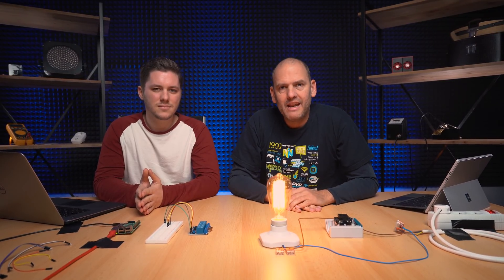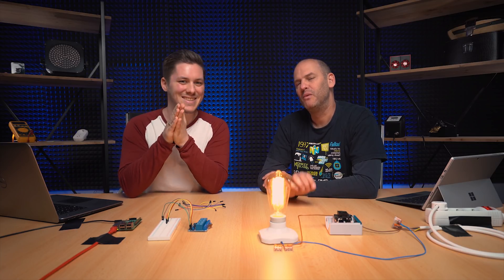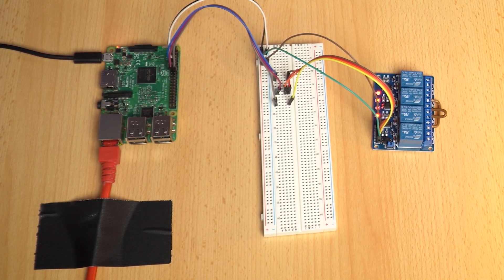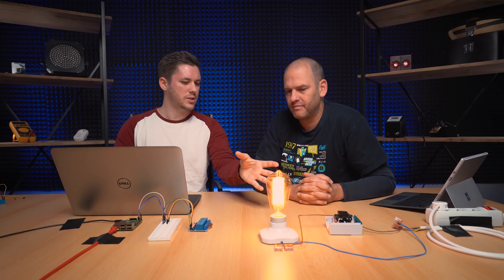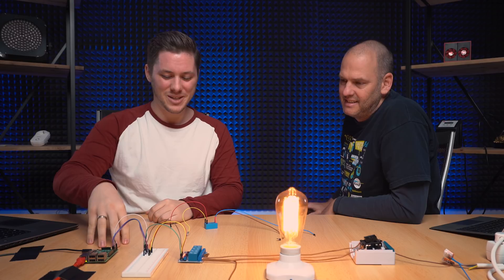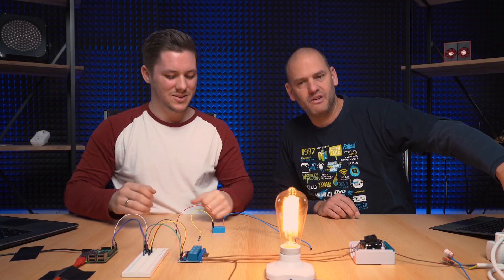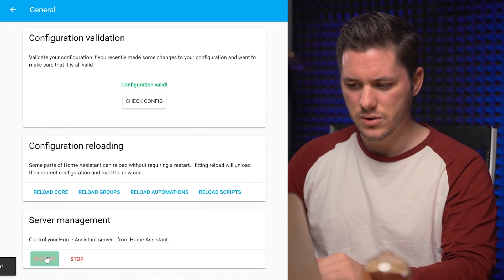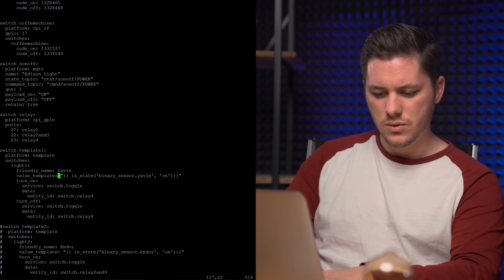Make Your Old Electric Circuit Smart (using Home Assistant and Raspberry Pi) DIY Smart Lights (1/2)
With this setup you are able to get smart lights even without replacing them.

This is about how to include Home Assistant into an old-fashioned Multiway Switch Circuit - in this case a 3-way switch circuit.